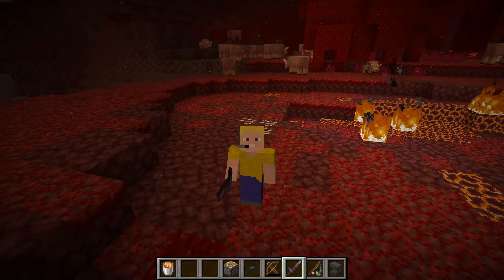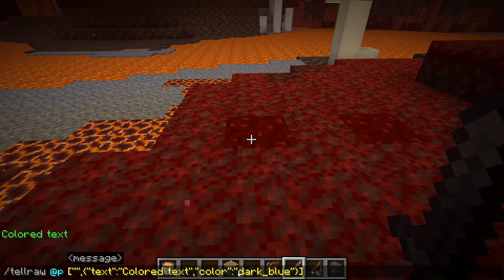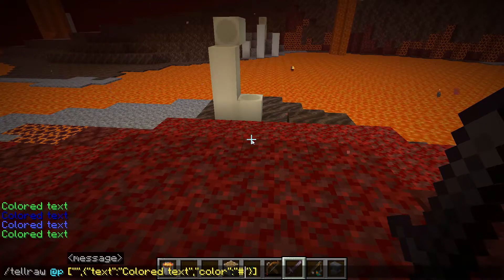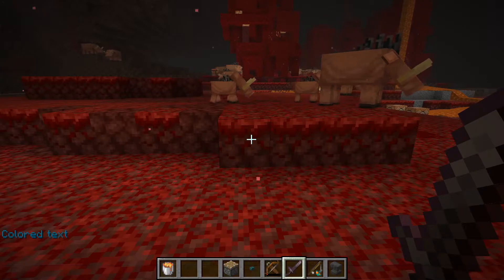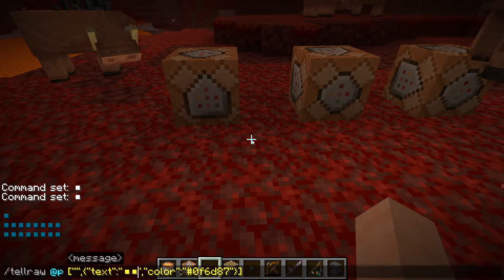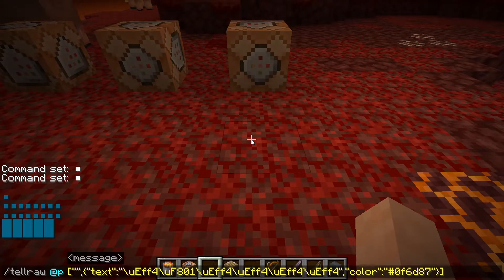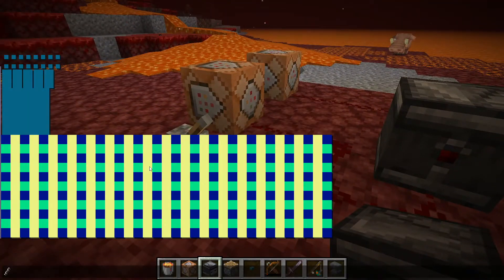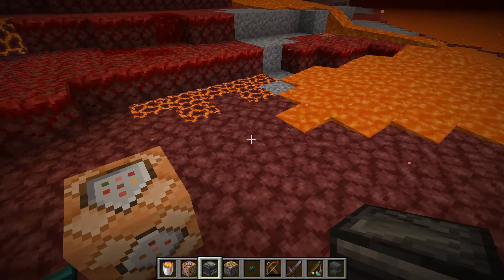Display images in chat with this 1.16 feature.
Intro:
by Alexbau01

Outro:
The outro is a modification of The intro by Alexbau01